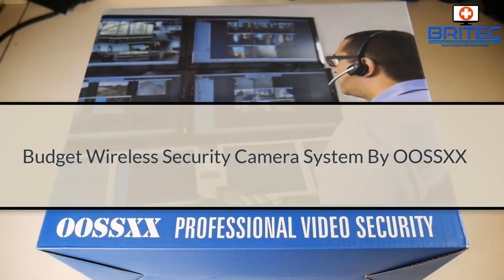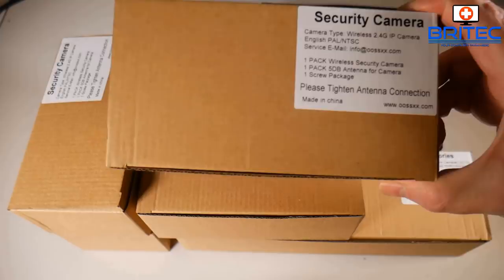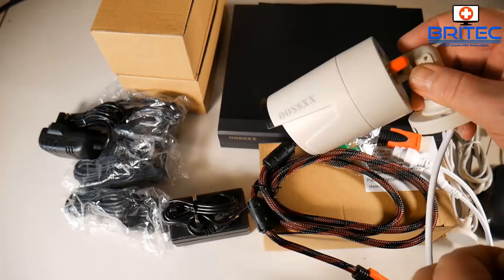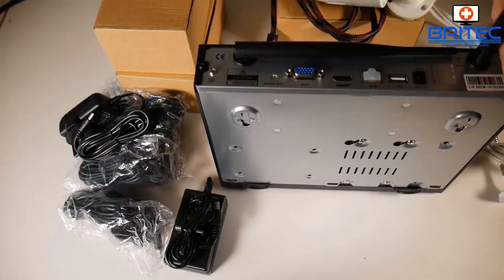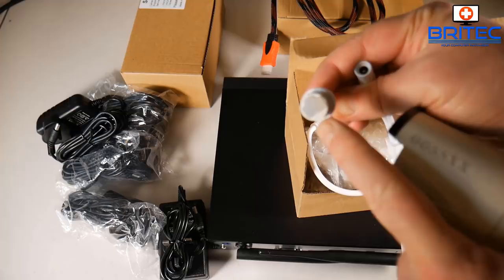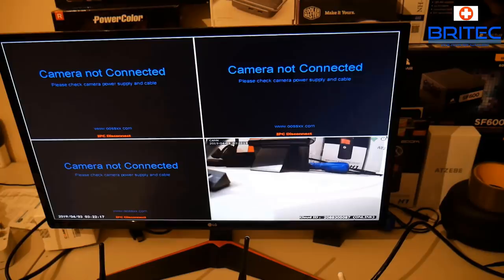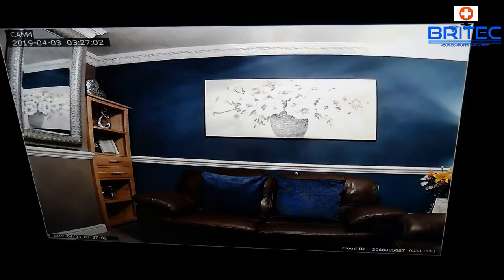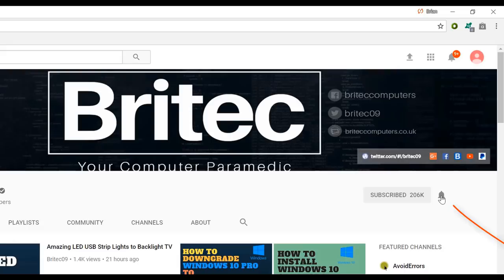Budget Wireless Security Camera System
Budget Wireless Security Camera System by OOSSXX

OOSSXX Wireless Security Camera System

Technical Details
Part Number OSX-ENW9604
Item Weight 3.99 Kg
Product Dimensions 34.5 x 19 x 27.9 cm
Manufacturer reference OSX-ENW9604
Colour White 1080p 8ch System+960p 4ch Cameras+1tb Hard Drive
Material Metal and Plastic
Power Source AC/DC
Viewing Area About 80 dgree